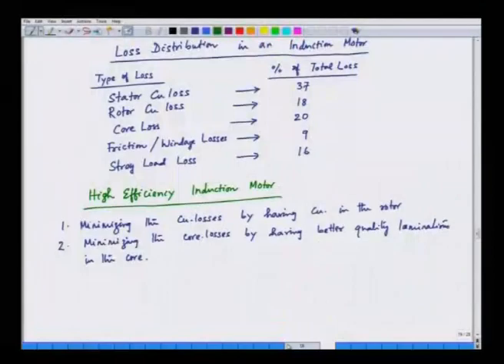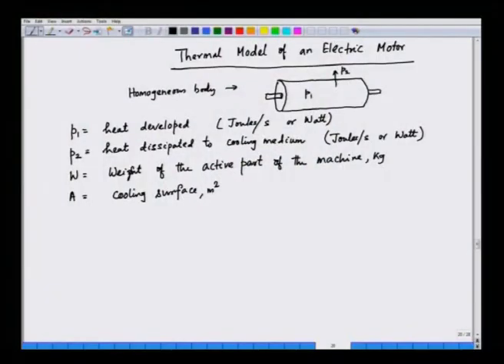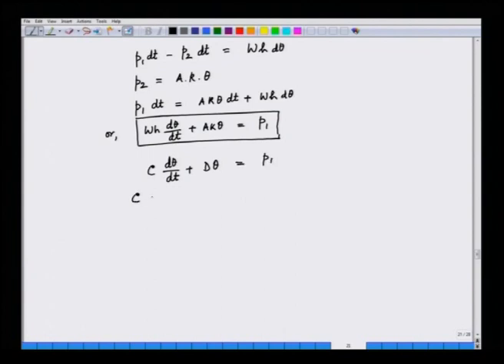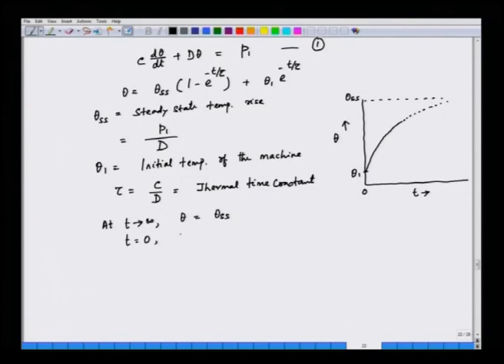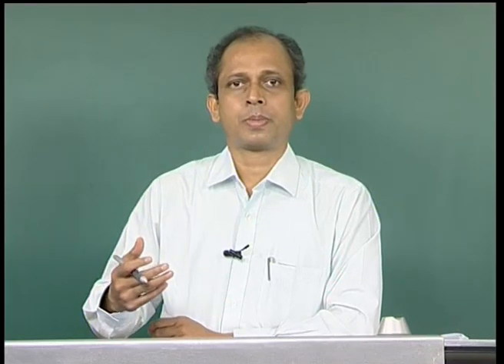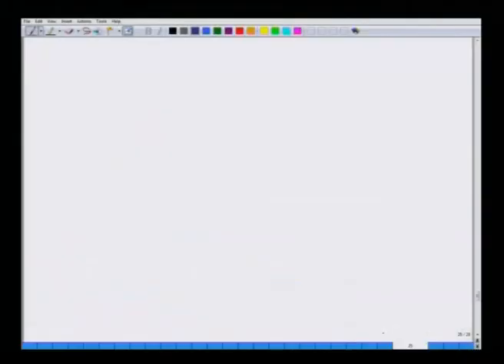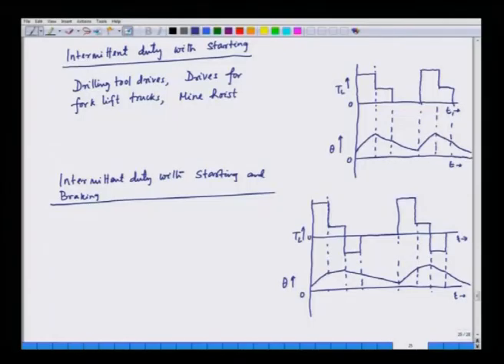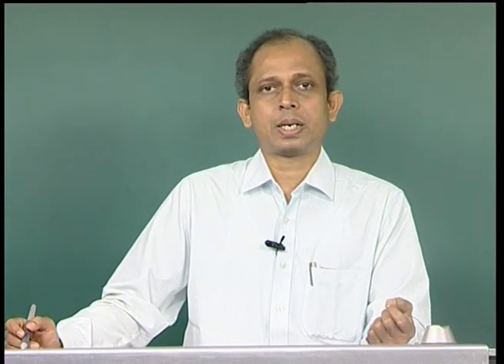Mod-01 Lec-36 Lecture-36